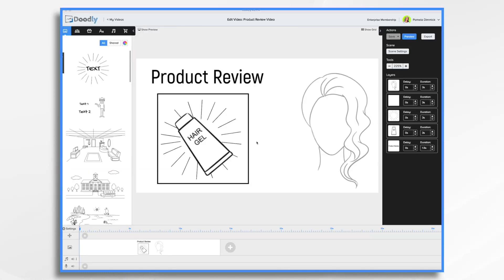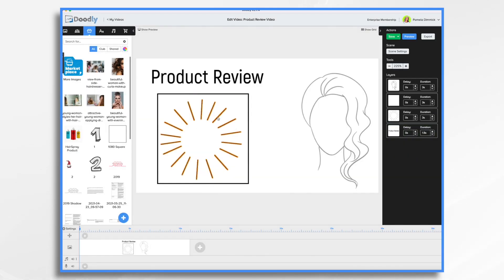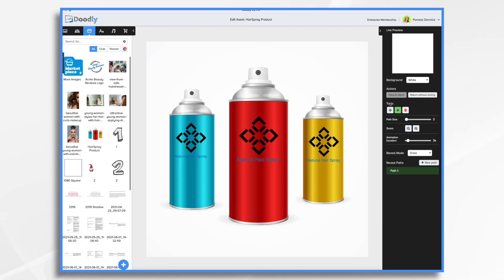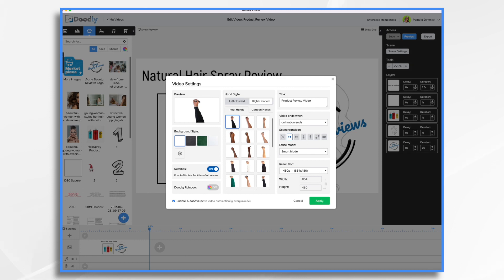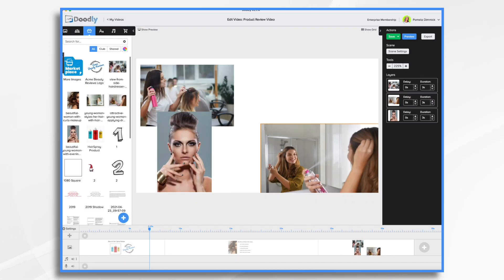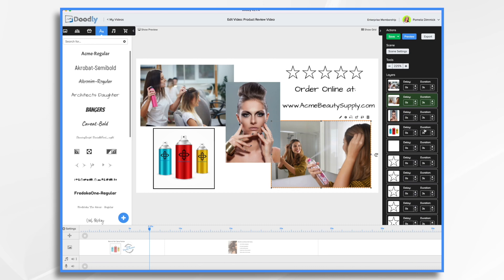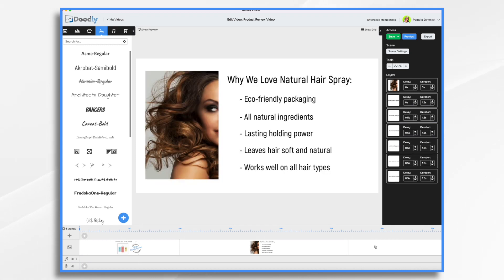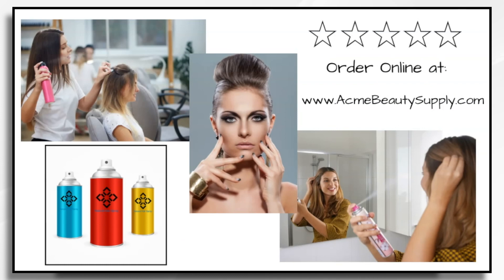How to Create a Product Review in Doodly |Doodly Tutorials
Hi! In today's tutorial, you will learn how to create a product review on Doodly! Product review videos are a great way to showcase a product you want to recommend or sell! Pamela will show you how to import graphics and add a user rating so you can market your products in the most effective way possible. We hope this helps!